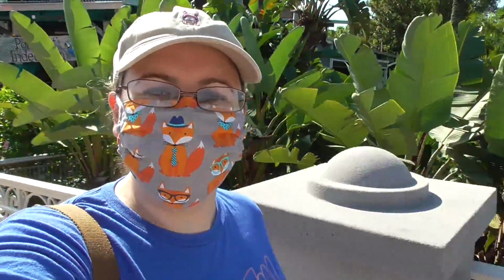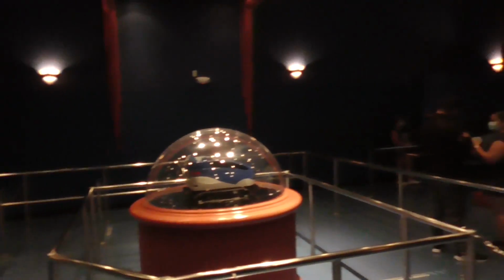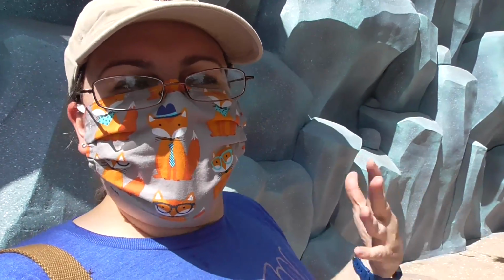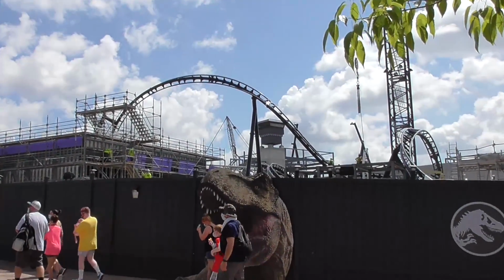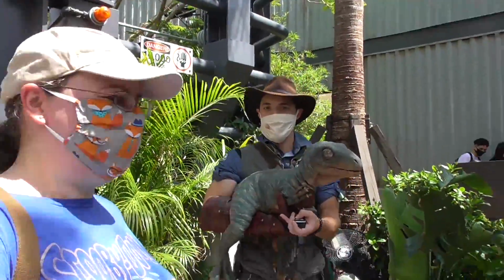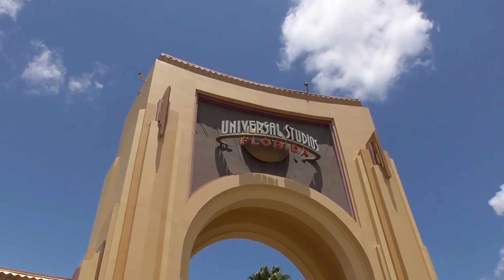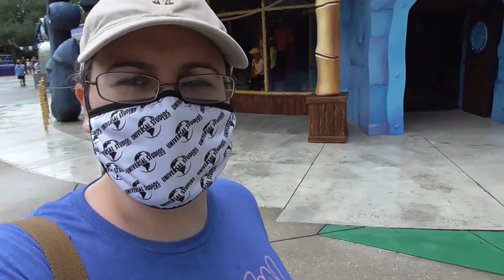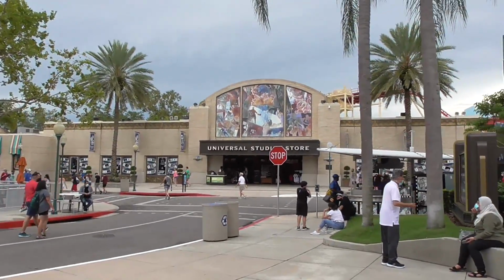Jurassic Coaster Rumors and Construction + Bourne & Safety Measures - Universal Orlando Update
We're back at the parks for the first time since they reopened to bring you an update from the Jurassic Coaster with new rumors! Plus, we're taking a look around both parks and checking out the new Bourne Stuntacular show.

While the parks are open, social distancing is encouraged and facial coverings are required in most areas. There are other safety precautions in effect, but Universal Orlando Resort warns that there is an inherent risk associated with being anywhere around other people. Keep this in mind before deciding to visit yourself.